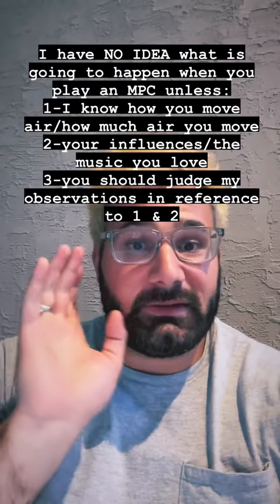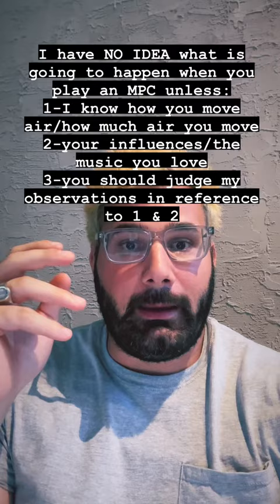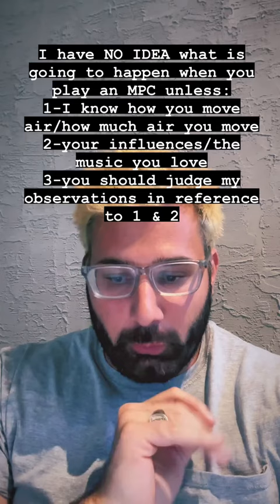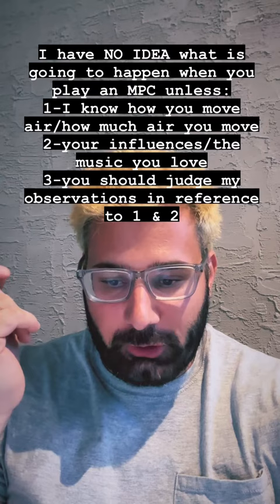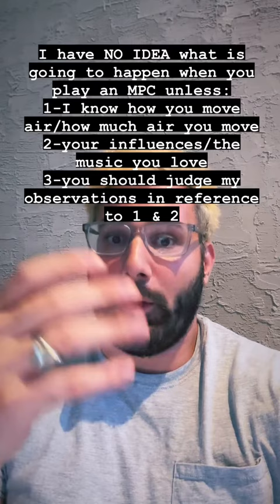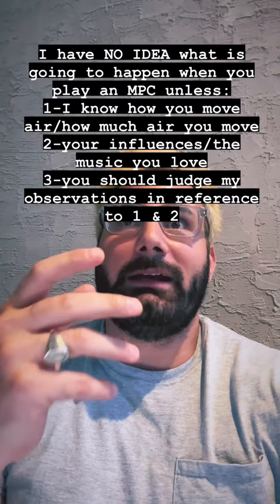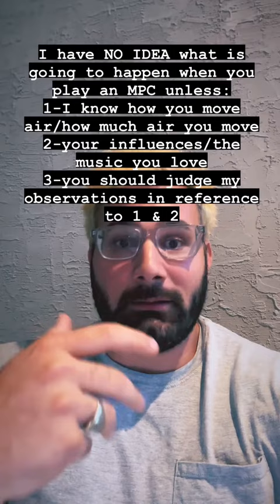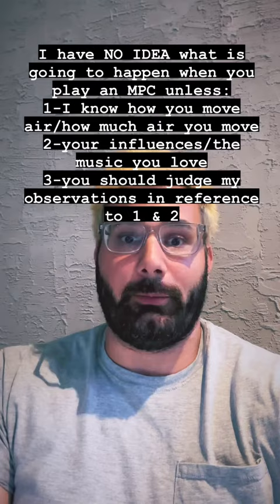You Ask, I Answer: Mouthpiece Unknowns!